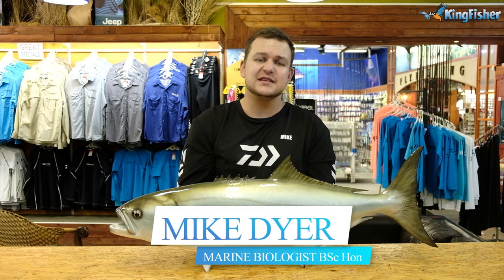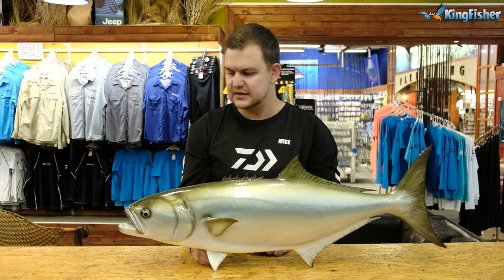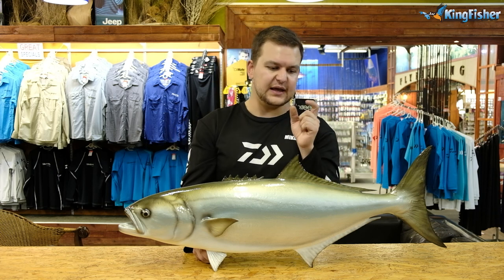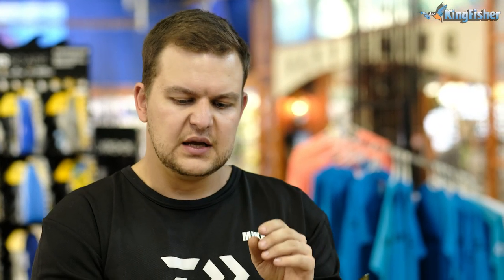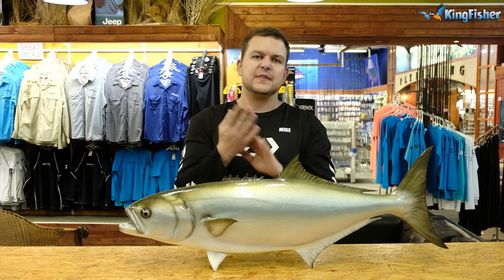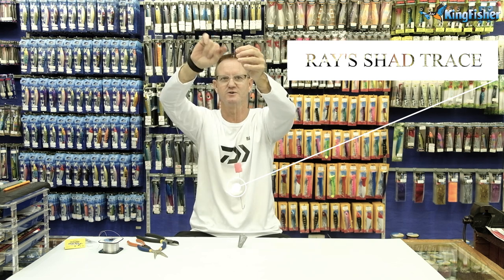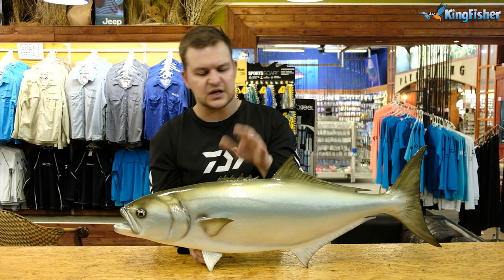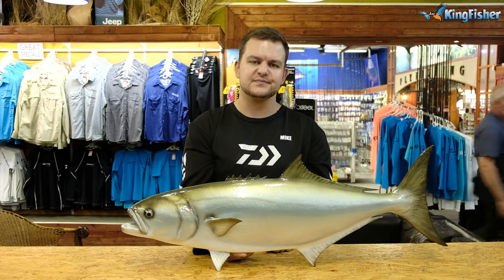Species Shad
Shad! Need we say more? Probably the most targeted specie from the South African coastline.

With teeth like a piranha and a ferocious attitude, they're exciting to catch and even more delicious to eat. In this video, Mike Dyer tells us everything you need to know about the Shad.